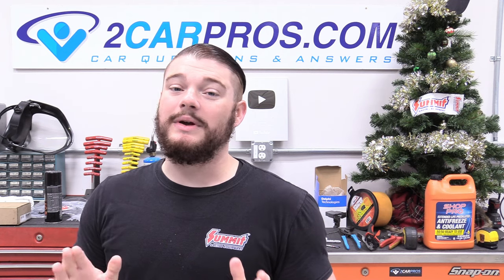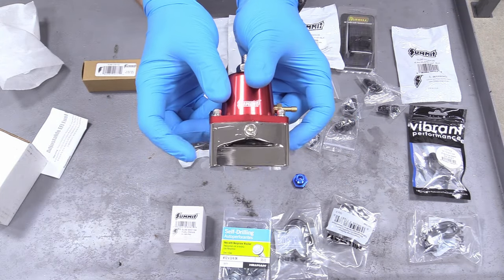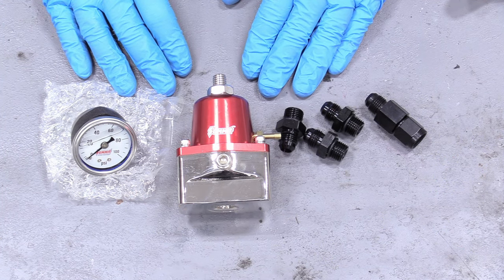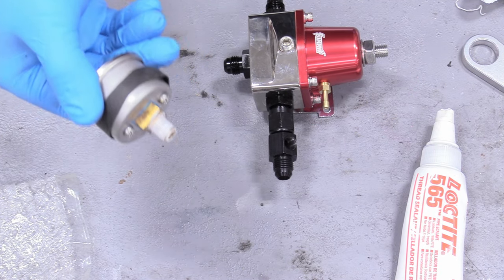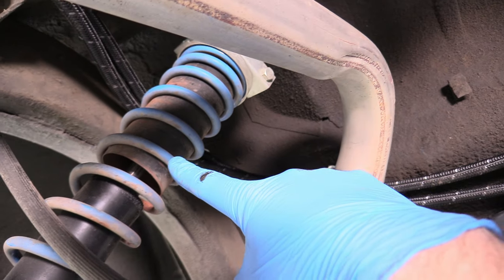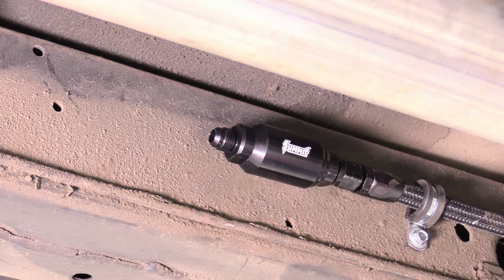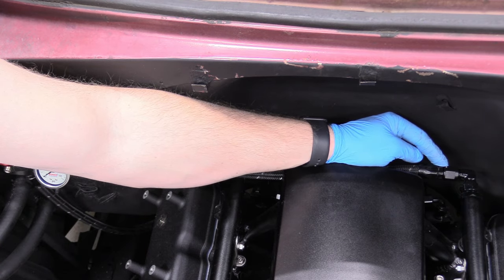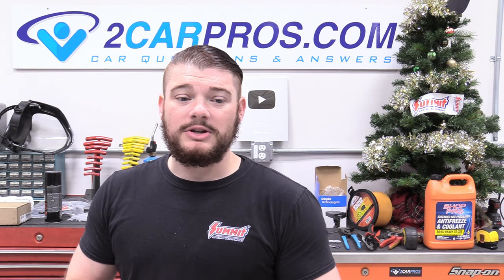How to LS Swap - Episode 7 - Fuel Pressure Regulator and Lines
Today we continue our "How to LS Swap" series with part 7, finishing up the fuel system. After this video the fuel system is essentially complete. I am creating this series to show that anyone can LS swap a vehicle and have a fun project. If you have any questions please leave them below!